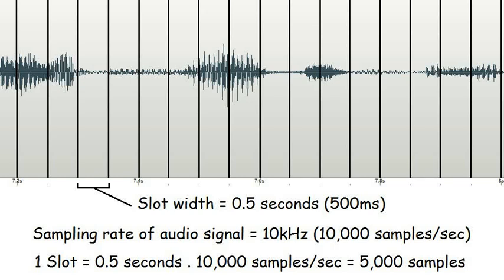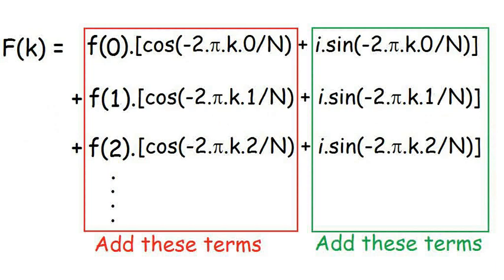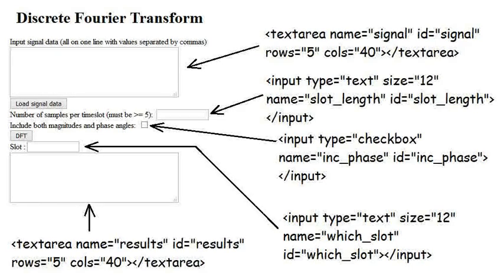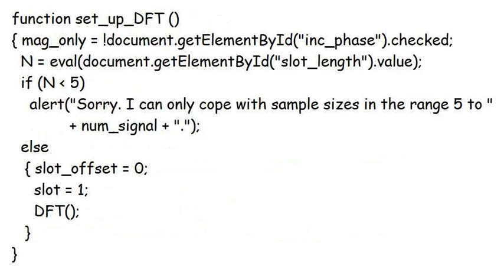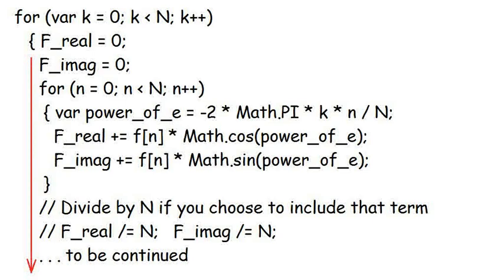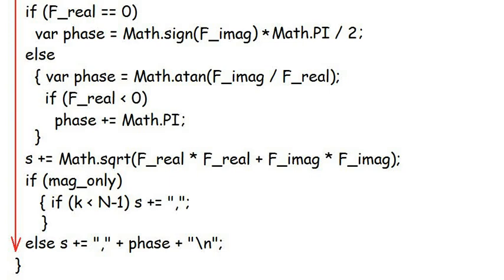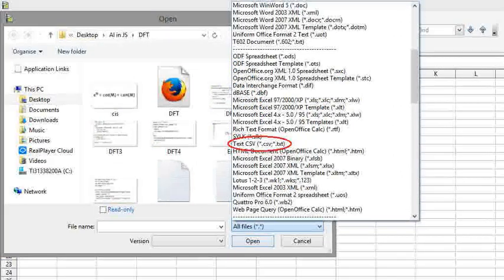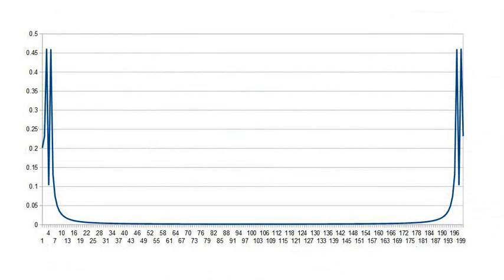Code #18 - The Discrete Fourier Transform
Here I recap how the DFT works in theory and go through a JavaScript program step by step that implements it.